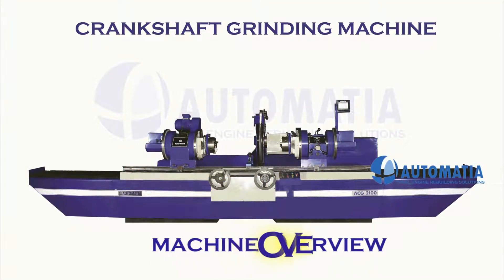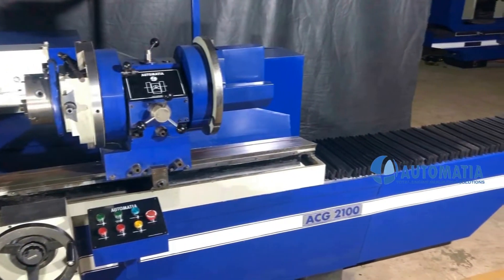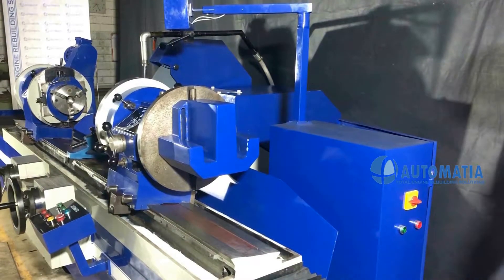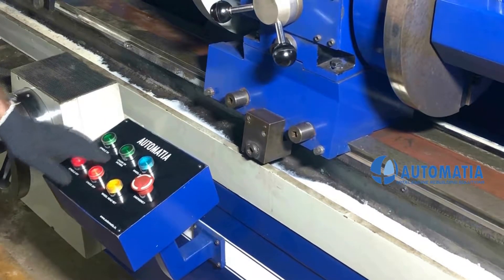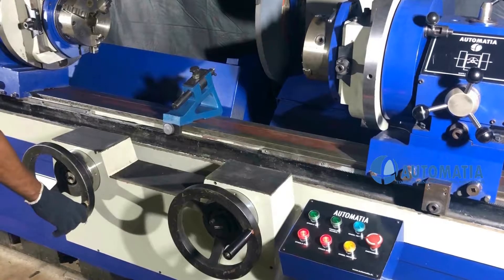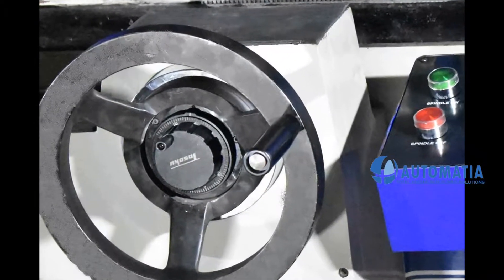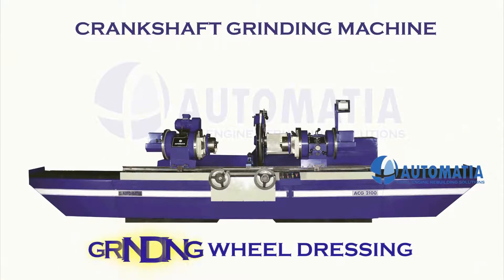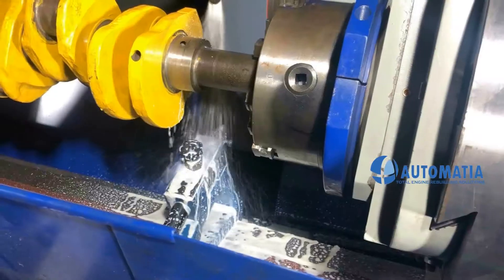AUTOMATIA CRANKSHAFT GRINDER -WORKING VIDEO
The Automatia Crankshaft Grinding Machines, ACG 1500 & ACG 2100 are high precision products designed for regrinding of Crankshaft. The machines combine high precision operation with a length of up to 1500mm and 2100mm respectively. These machines are designed for the machining of crankshafts for single cylinder engines, passenger cars, LCV, and HCV engines. These machines create high productivity rates with increased flexibility in grinding of both Main and Pin Bearings.
Salient Features :
• Turcite-B on Wheel Head and Table Slide Surfaces to minimize friction & for long life.
• Grinding Wheel Head Movement Controlled by MPG (Manual Pulse Generator).
• Digital Display using HMI for Easy Operation.
• High Quality and Graded Castings Supplied by HMT Machine Tools, Cochin.
• Assembled by a Team of Highly Experienced Technicians and Engineers.
• Best in the Industry after Sales Service.
• Automatic Lubrication System using PLC for Grinding Head Slide.
• Extra Width on Machine Table Guide Ways for Heavy Crankshaft.
• Center Height of 310mm to accommodate Bigger Crankshaft.
• Wheel Head Traverse of 350mm.
• Ball Screw with PLC system completely replaces outdated Hydraulic Power Pack systems.